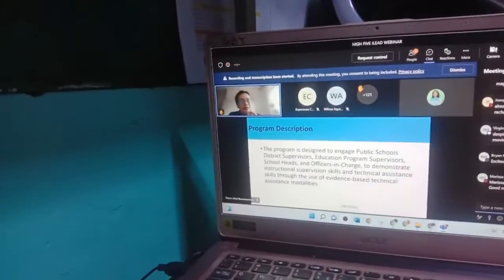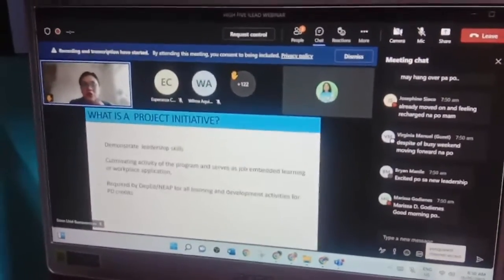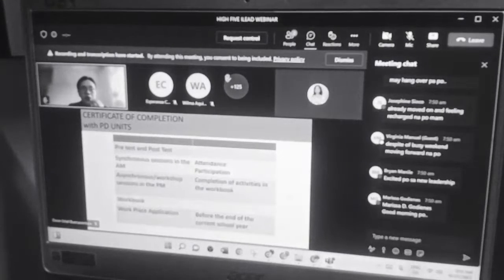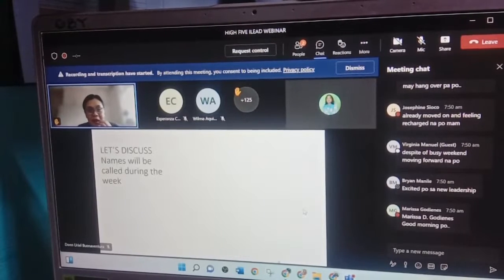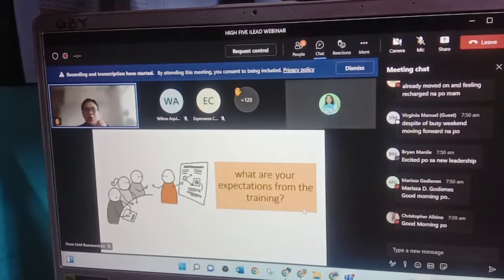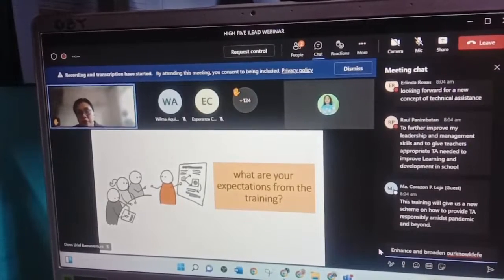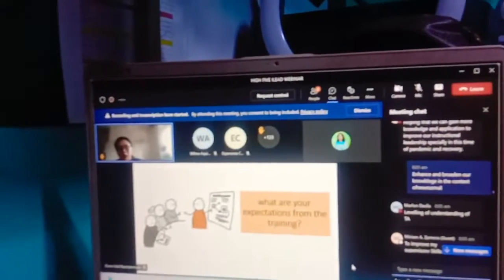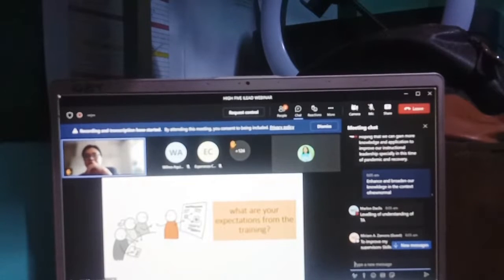HIGH FIVE i LEAD LEADERSHIP WEBINAR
school in Bulacan
 @Jewels of Gina
Ito po yung mga istratehiya na minumungkahi po ng CI strand upang matugunan yung learning gaps at para ma-accelerate yung learning po natin. Kasama po diyan yung extending school calendar, expanding ng learning time, establishing learning support center in schools and community-based learning spaces, conduct summer learning remediation and intervention programs, and hiring of additional learning support aides,” Asec. Torio noted.

Moreover, DepEd plans to intensify its reading interventions, conduct regular home visits and follow-ups, implement physical and virtual study groups/buddy systems, establish literacy at home and in the community, tap the services of parent or guardian teacher-volunteers, and develop appropriate assessment tasks and resources.

Meanwhile, physical and online learning action cell sessions, adaptive teaching strategies and classroom assessments, and a shift from the traditional approach to tailored acceleration are being eyed for the professional development of teachers.
Jewels of Gina
school
school in the Philippines
deped
department of education
school in Bulacan
my weight loss journey
zumba for 40 yr old
zumba for 50 year old
age beautifully
wag matakot tumanda

retirement benefits
early retirement
retirement benefits
education
education in the Philippines
teachers
teachers in the Philippines
zumba
zumba for older women
age beautifully
weight loss journey
zumba for weight loss
positivity
positive vibes
good vibes

fb ginabalalloyonque
fb  page jewels of gina friends